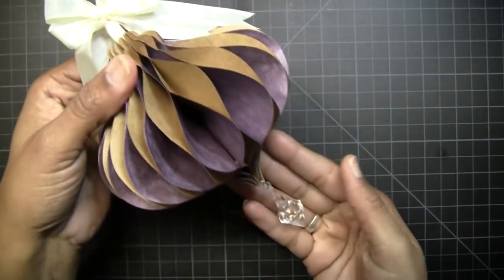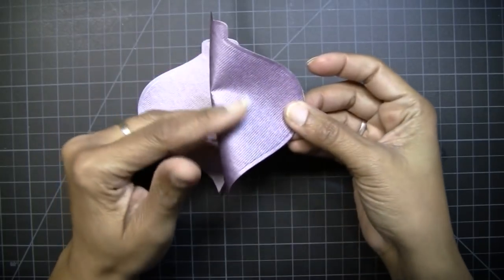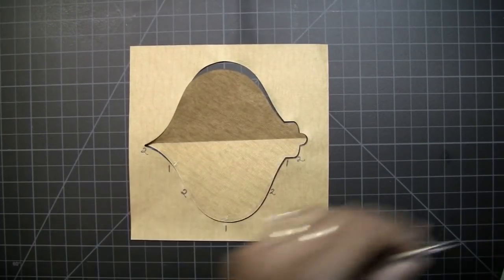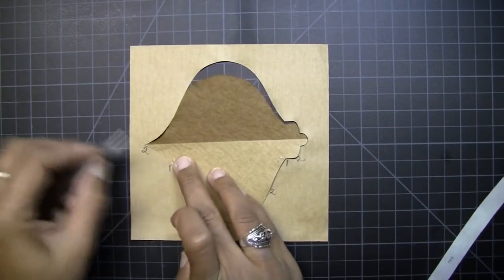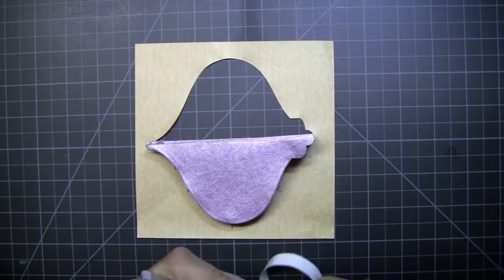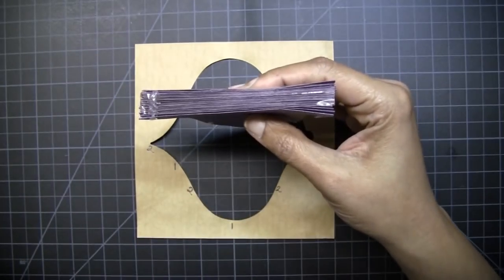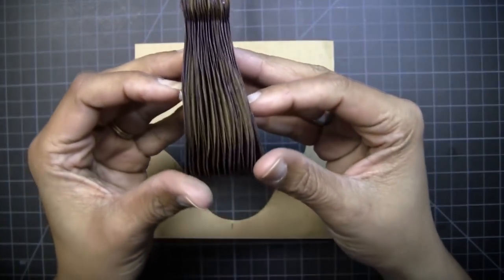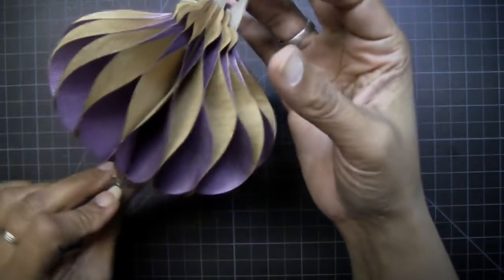How to Make a Honeycomb Ornament using Die Cuts by Amazing Paper Grace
Create a stunning handmade paper Christmas ornament! This tutorial shows you how to use a metal die to craft a paper ornament using die cuts, Glue Dots, tape and ribbon to form a circular honeycomb design.